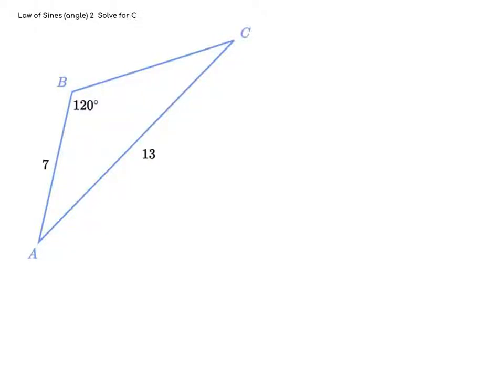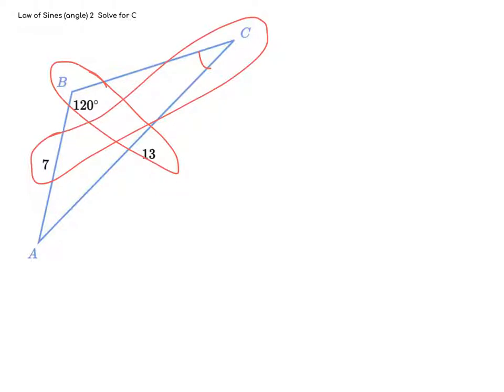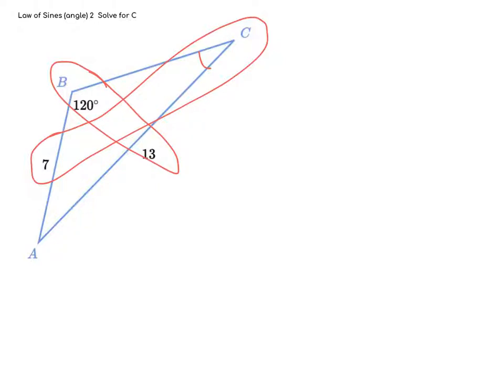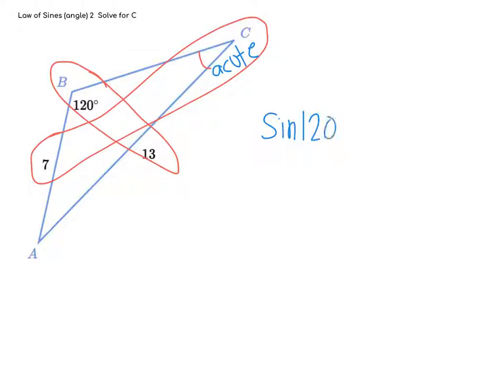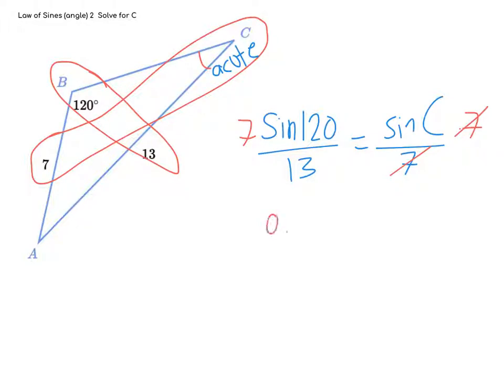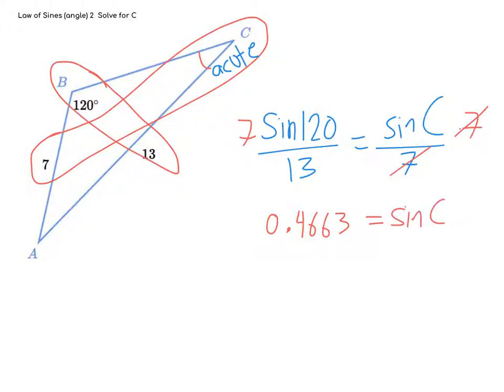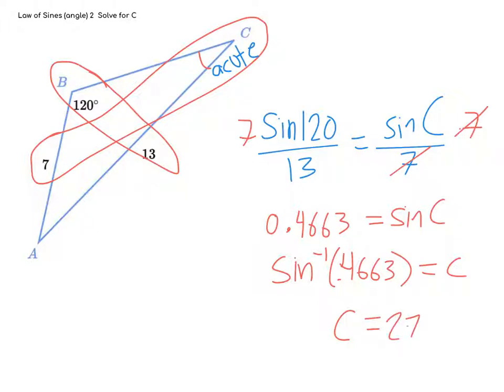law of sines solving for an angle (2)